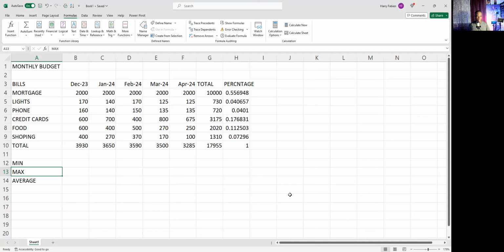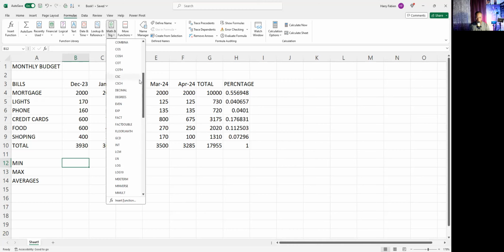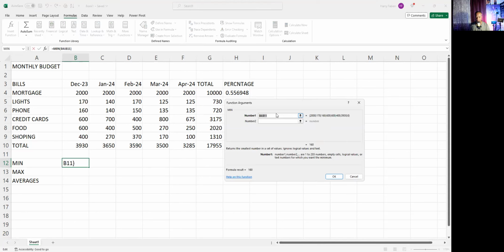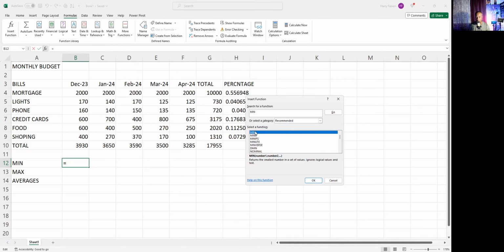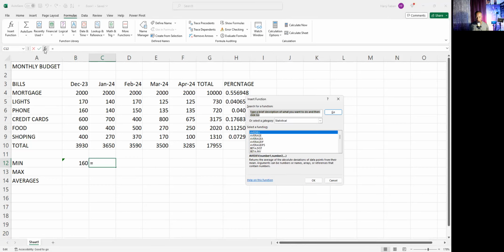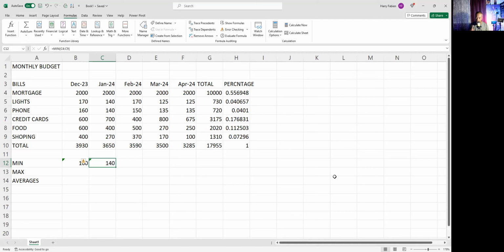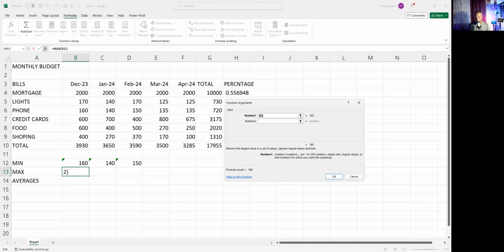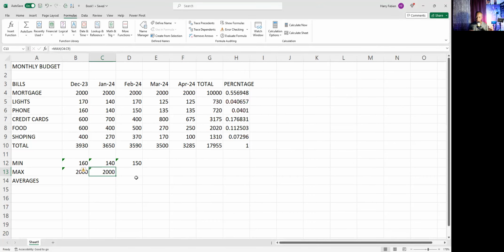The Secret Excel Functions You Should Be Using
Secret to use min & max funtion in excel; So we will learn the secret to using the min and max function in Excel with this tutorial. Master Excel basics with this easy-to-follow guide!
🎓 Key Highlights:
✅ Understanding the MIN and MAX functions
✅ Applying functions to single and multiple cell ranges
✅ Tips and tricks for efficient data analysis
✅ Real-world examples and scenarios for practical application
✅ Excel shortcuts to boost your productivity
🔗 Timestamps:
00:00 Introduction
00:45 Explaining the MIN function
02:15 Demonstrating the MAX function
04:00 Applying functions to cell ranges
06:30 Tips for efficient data analysis
08:15 Real-world examples and scenarios

"Maximizing Your Finances: Excel Secrets for Managing Your Credit Report" - This title plays on the term "maximizing" to tie in with the "MAX" function in Excel, while also highlighting the channel's focus on personal finance.